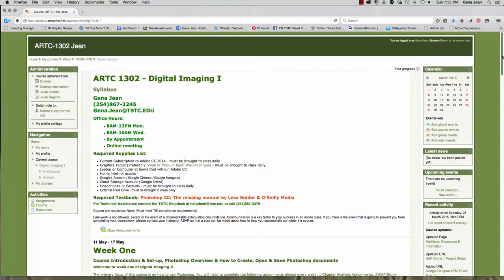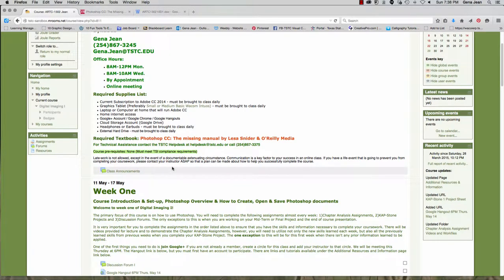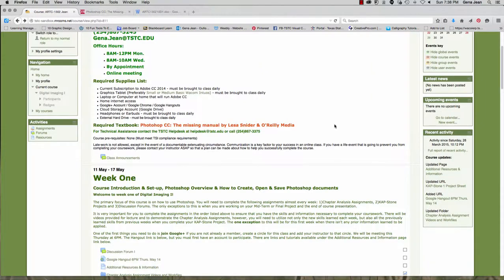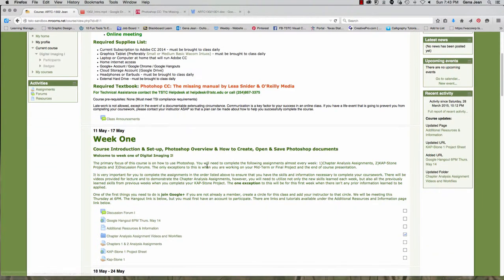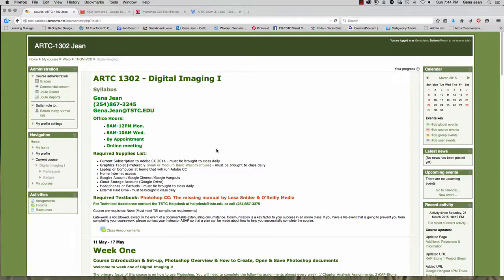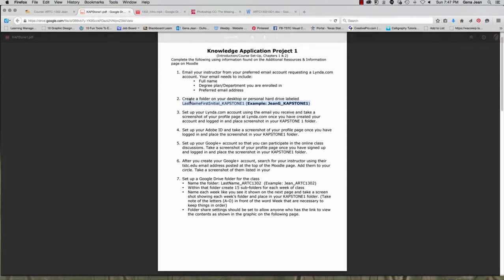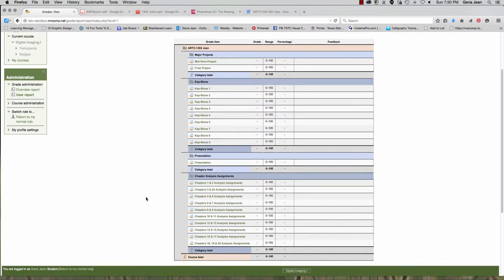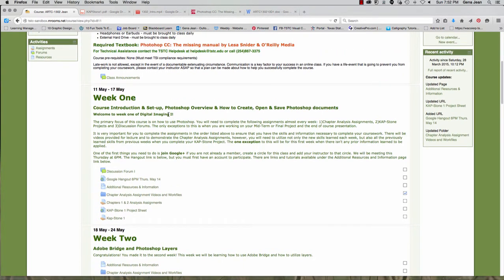EDTC6358_Project2Review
Review of Course ARTC 1302